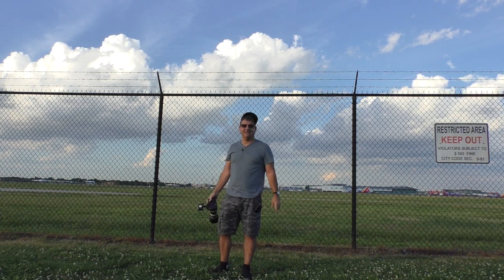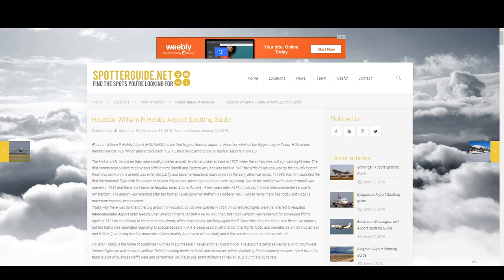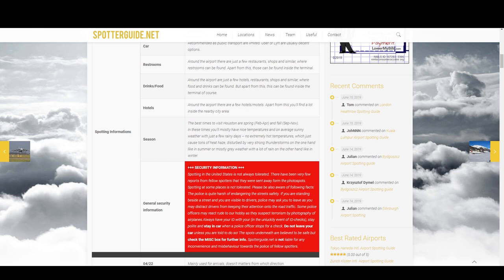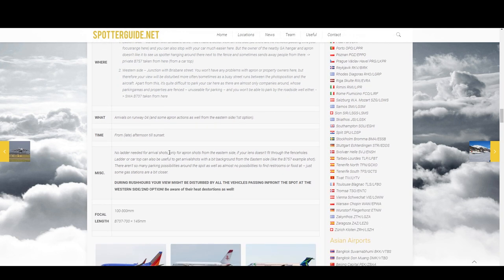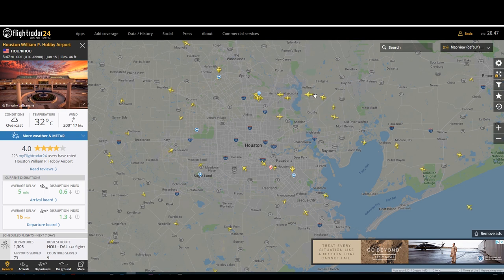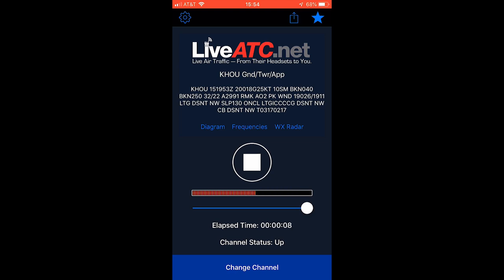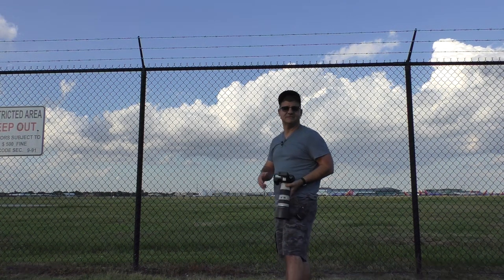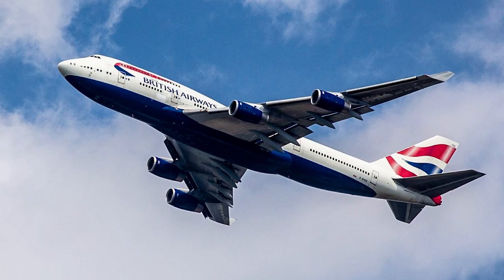How to get started Plane Spotting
Plane spotting is a fun way to photograph and learn about airplanes. If you happen to live in or near a major city then you have access to hundreds of different aircraft and  paint schemes a.k.a. livery.

Recommended Gear:
A DSLR or Mirrorless camera with at least a 200mm zoom
A tripod - not immediately necessary unless you are shooting at night
A backpack to keep all of your gear in
A water bottle - it gets hot out there and you don’t want to dehydrate
A hat or cap - again it gets hot
Forms of ID - you may be asked to present ID depending where you are taking pictures from.

Other flight trackers (may work better in Europe or smaller airports)

To find a planspotting group you can search Facebook or  you can use JetPhotos:

Recommended settings to get started:
Aperture: 7.1 or higher
Shutter 1/200 or faster
ISO 100 or best available

Remember to always check with airport authorities to ensure you are not violating any rules/regulations.  All the above text and content in this video are simply recommendations. Neither I nor any websites listed above are liable for any damages, losses, or violations incurred.   Be smart, stay safe, and enjoy!